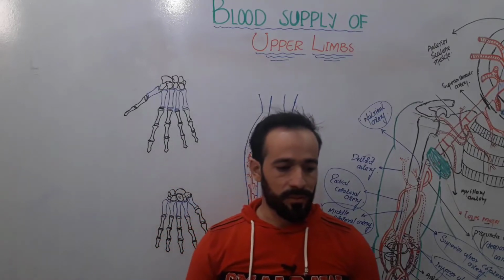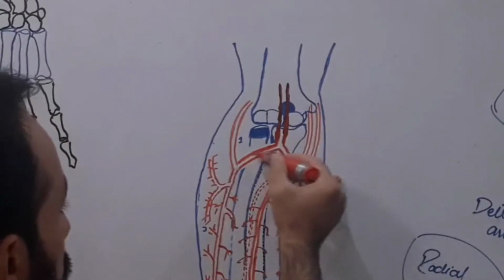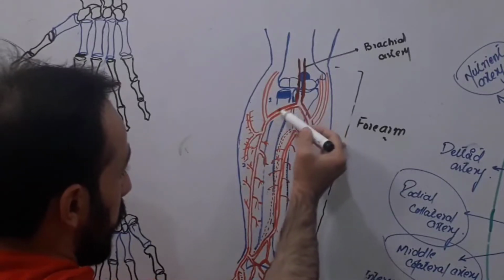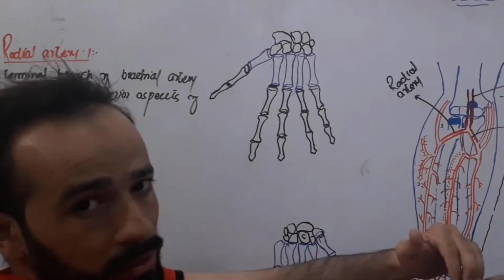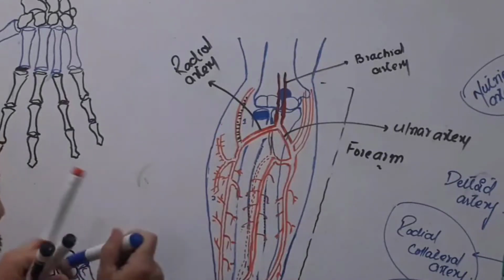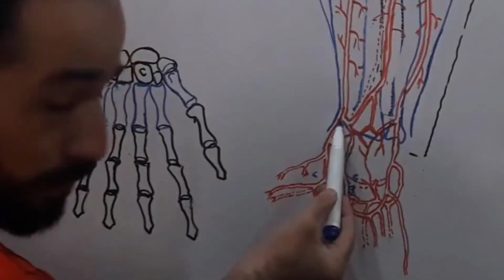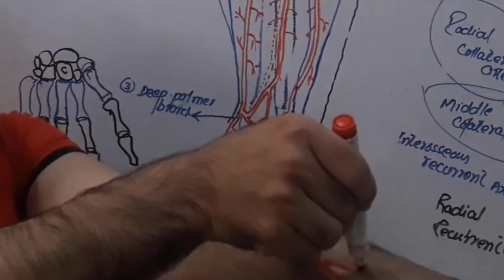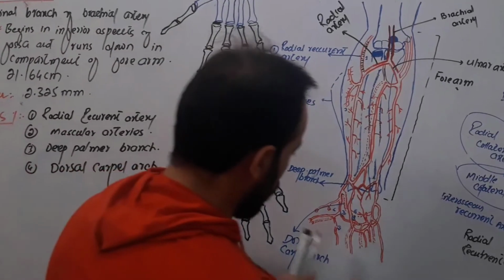36. Radial artery | Branches of Radial artery | Blood supply of upper limb